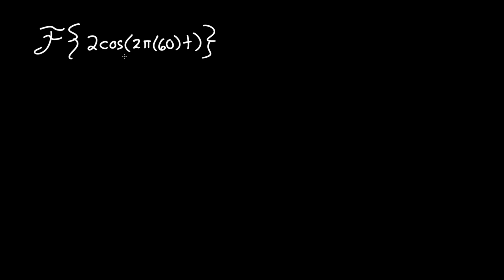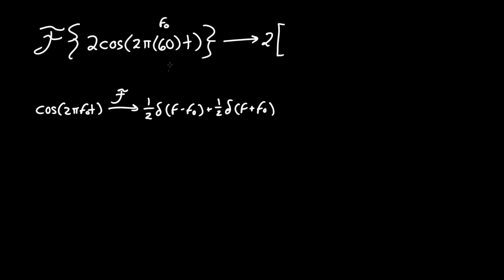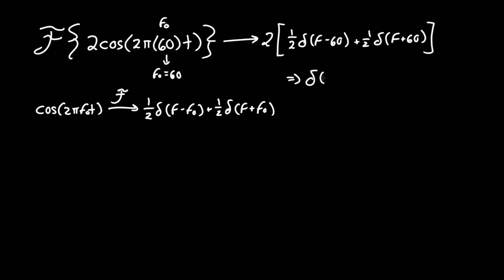Fourier Transform of 2cos(2pi60t)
Full walkthrough of how to transform the time domain signal 2cos(2pi(60)t) into the frequency domain through the Fourier Transform. This process is done using common functions found in the Fourier Transform table, along with their respective properties.

I hope you learned and understood the Signals and Systems problem (Fourier Transform) a little better. Thanks!*

This video is part of a comprehensive playlist that covers the most common problems and topics you will encounter during Signals and Systems. I hope you find this playlist helpful!